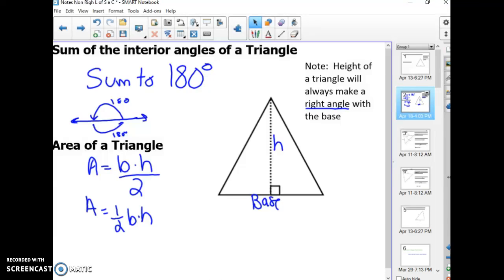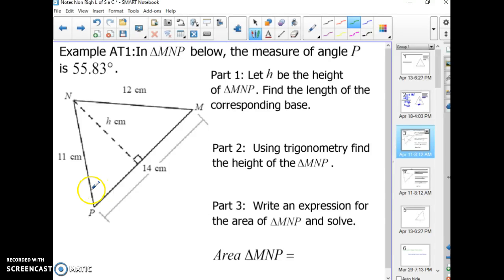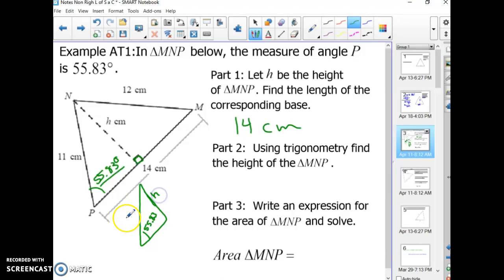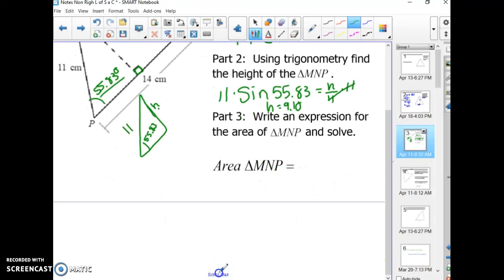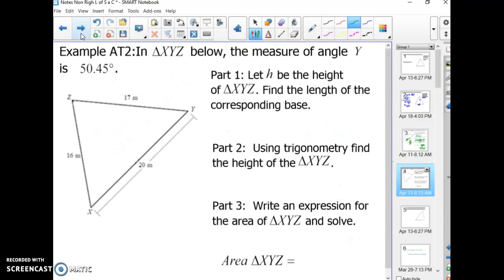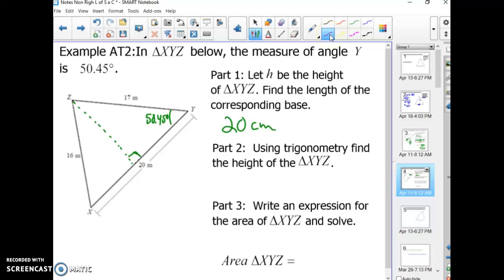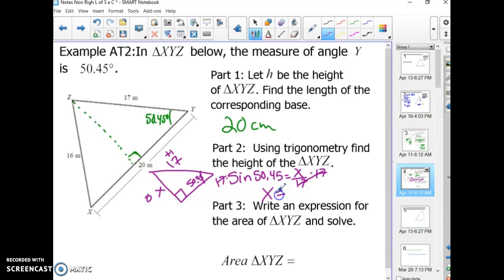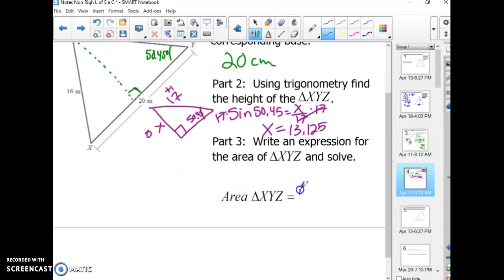EP 6.10A a